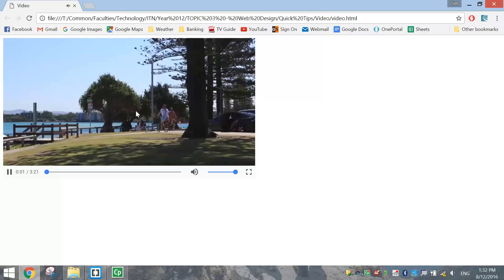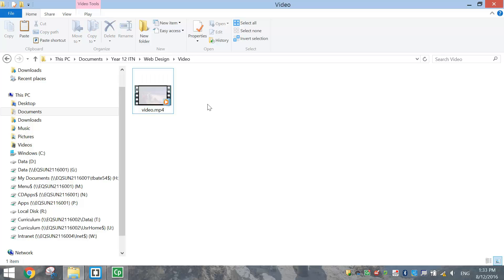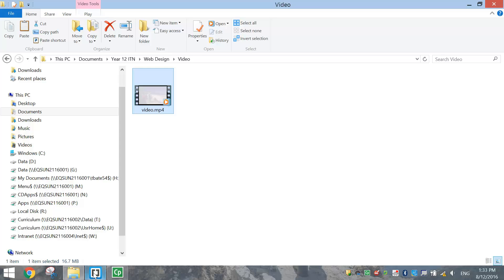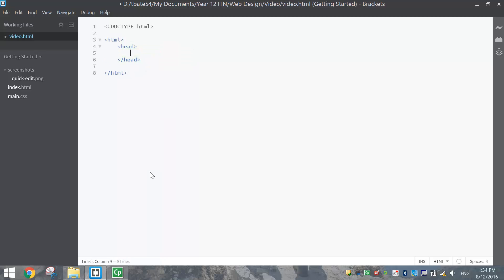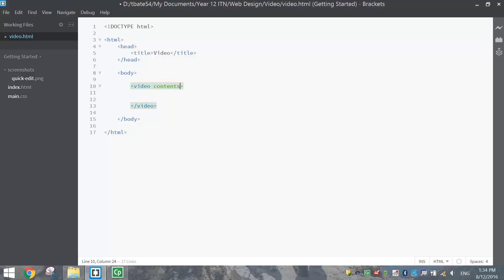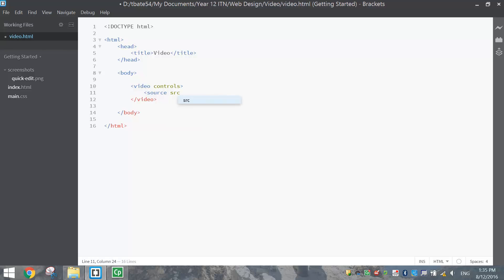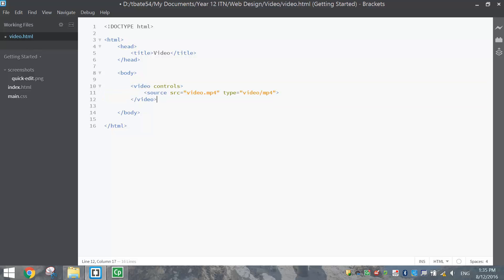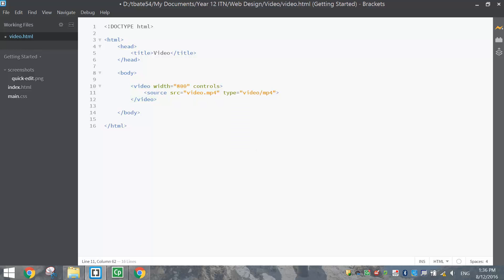Insert Video into a Website Using HTML5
Learn how to quickly insert a video into your website using just 3 lines of HTML5 code.

Need more visitors to your website?

Have a go at coding this live in your browser - no software needed